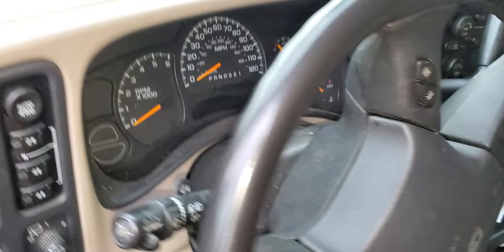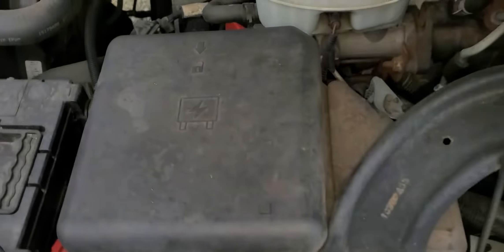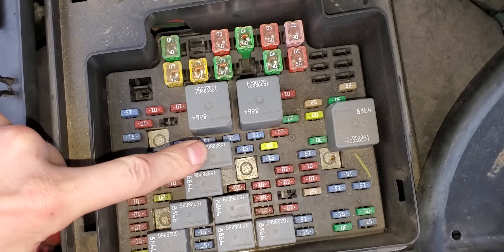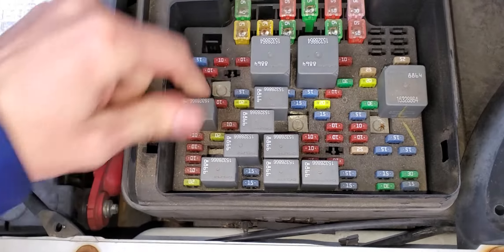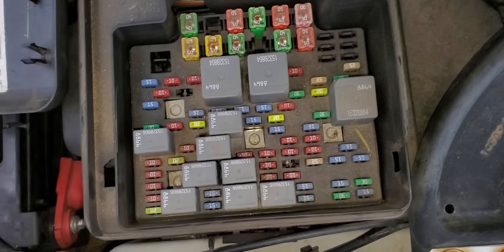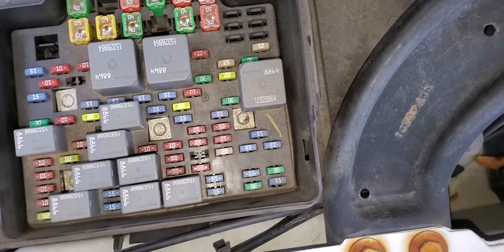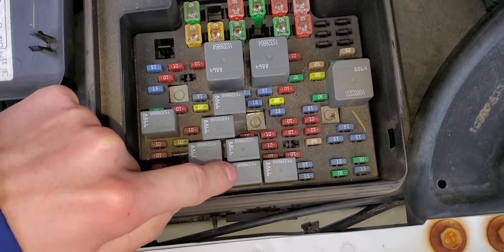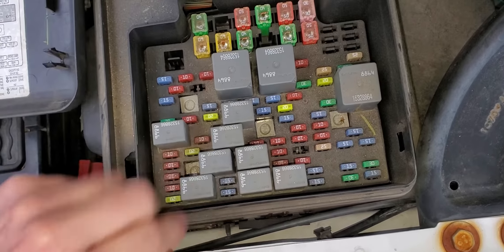2006 GMC Yukon Fuel Pump Relay & Fuel Pump Fuse Location